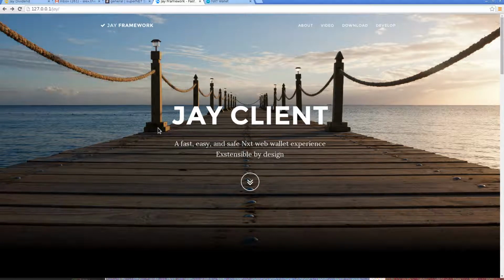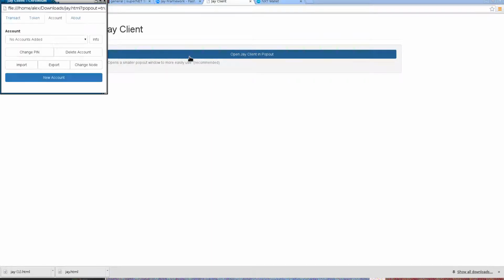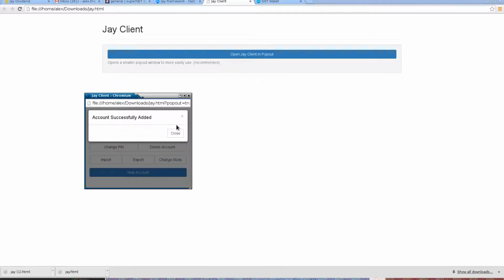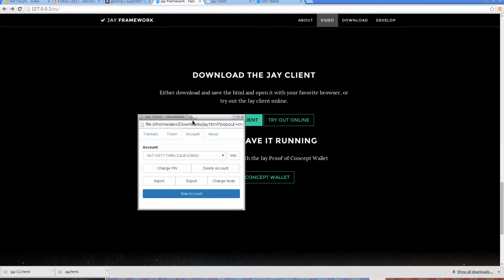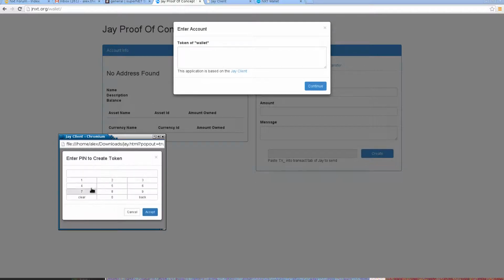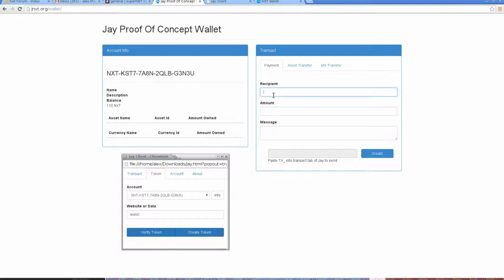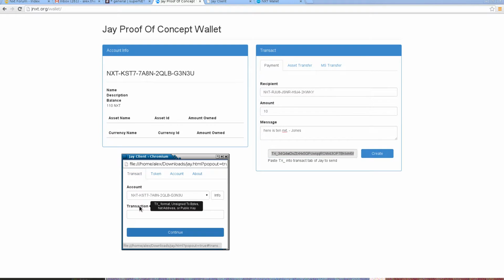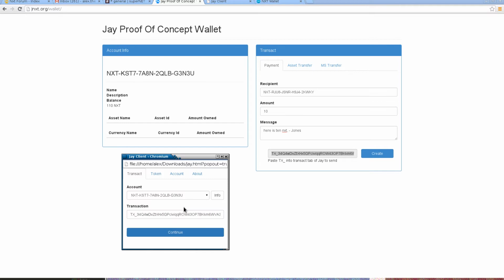Welcome to the Jay Client